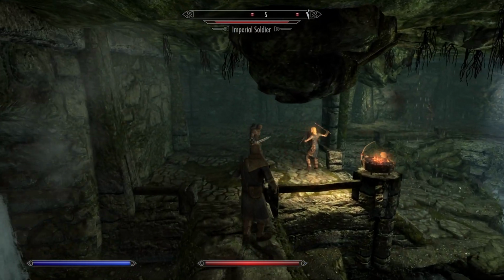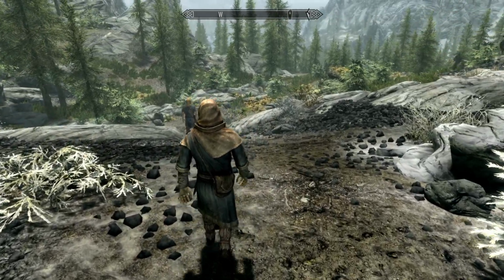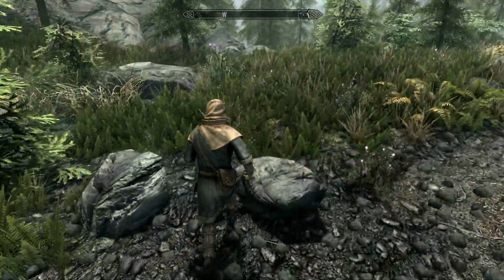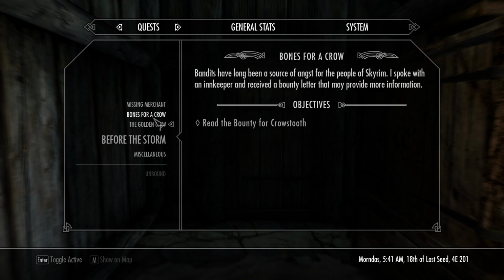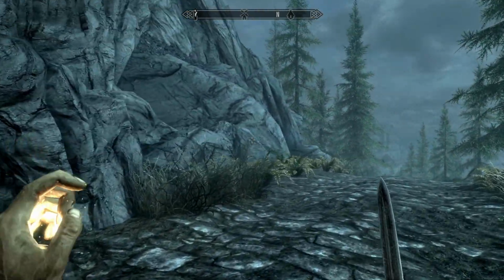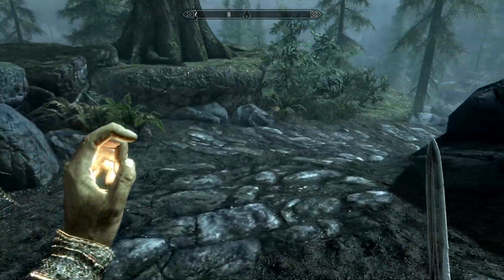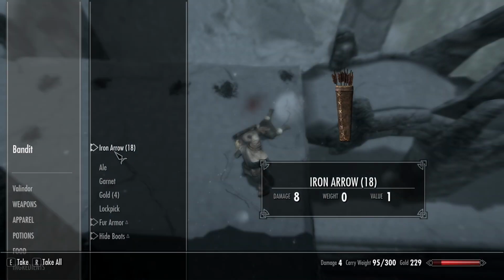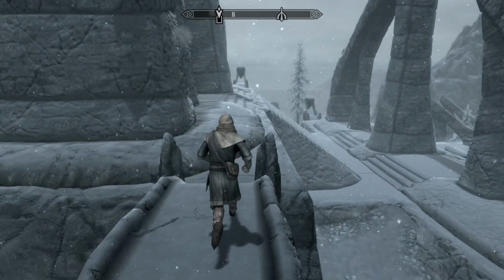Lets Play A World of Warcraft Warlock.. In Skyrim Ep 1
Welcome to my "..in Skyrim" series, where I play as a World of Warcraft Warlock within the fantastical world of The Elder Scrolls Skyrim.  The rules are, I must as much as possible play in the style of the Minion Conjuring, fear inducing warlock.  No healing spells, using fire/shadow to burn through my foes, speccing the bulk of my talents into the Conjuration and Destruction tree's.   I will be using Alchemy as a profession similar to WoW also.

Using this framework we will be Roleplaying as the dark conjurer basing decisions on how they would, to suit their own ends. and Most importantly enjoying the vast dynamic world of Skyrim and everything it has to offer.

Join me live on Twitch:   / chrisupnorth

I produce a variety of content from classic and indie gameplays to current skill based gaming, as well as reviews, and other gaming/tech relevant content.